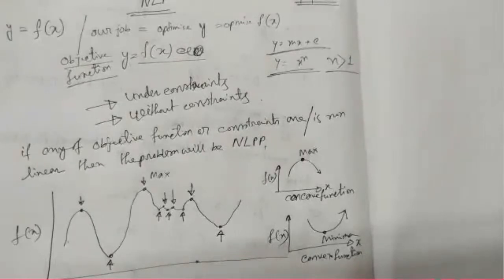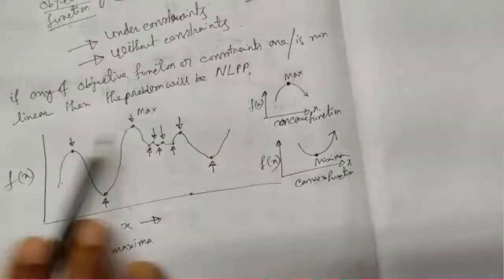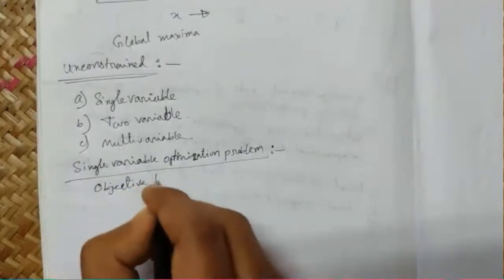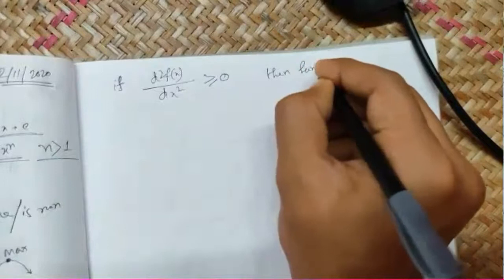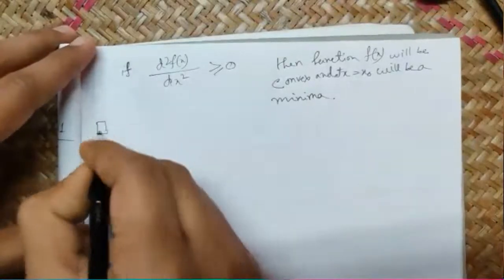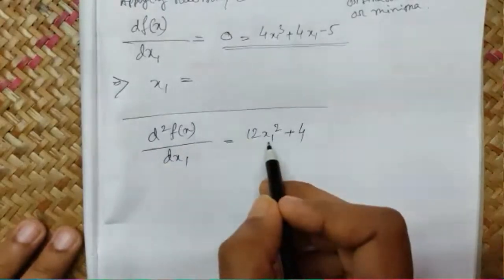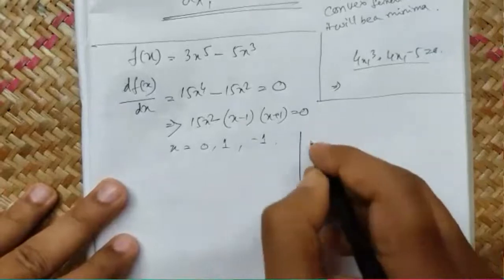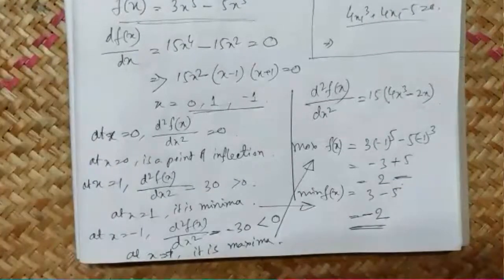20_Operations Research_MECH 4103_NLPP Basics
NLPP
NLPP without constraint single variable problem